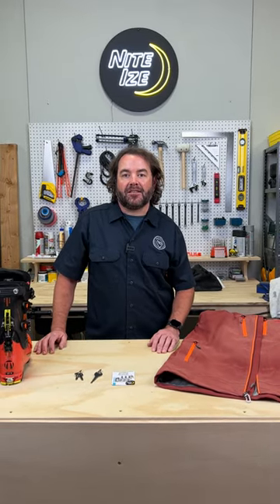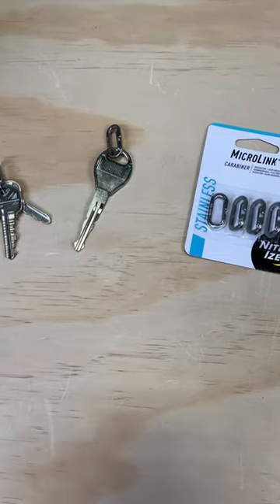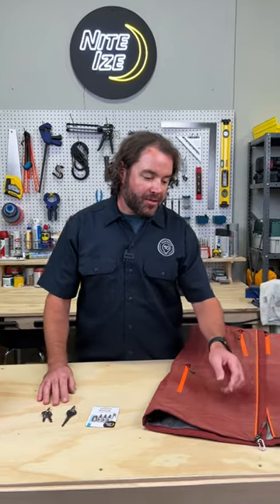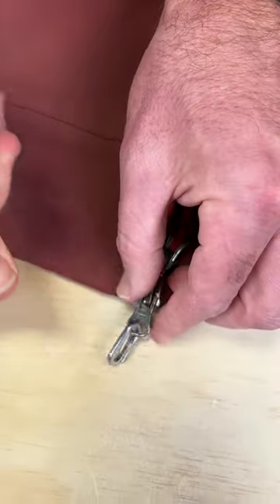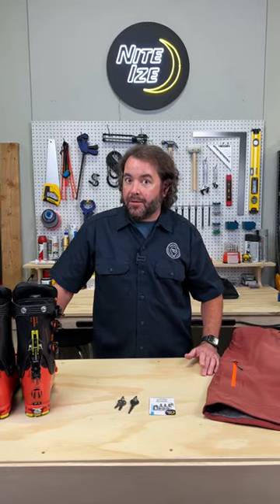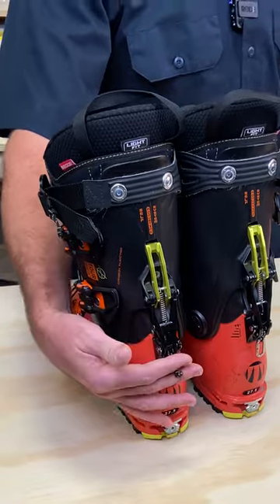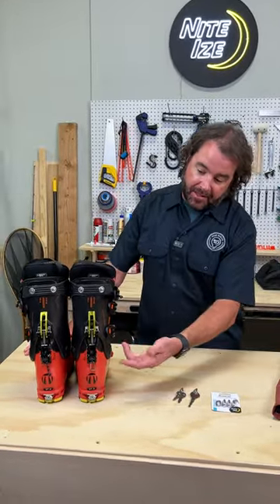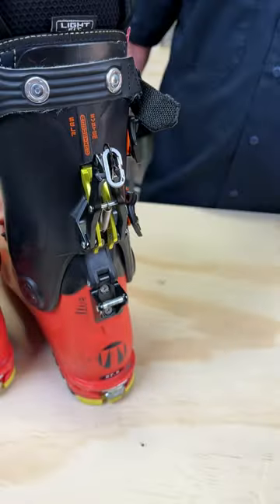Gear Genius: Quick Fixes And Hacks With MicroLink Carabiners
Gear Genius Truckie reveals his secret to making quick repairs on-the-fly when in the backcountry or traveling.